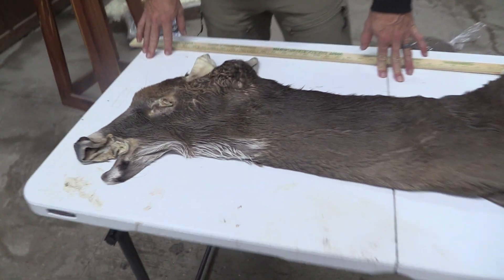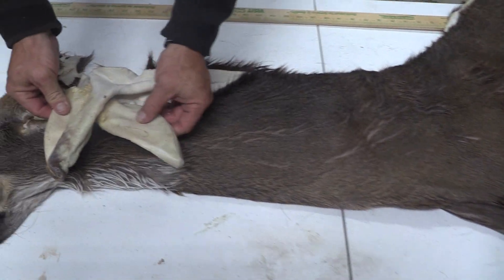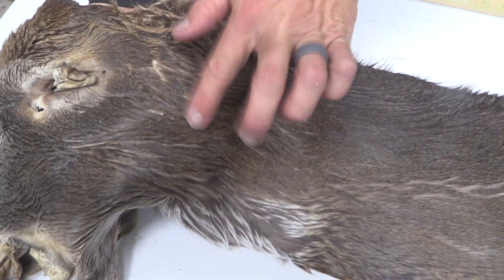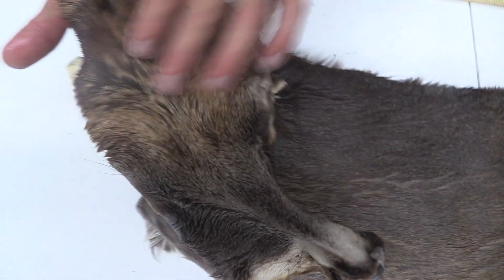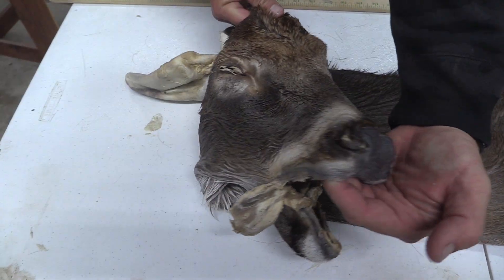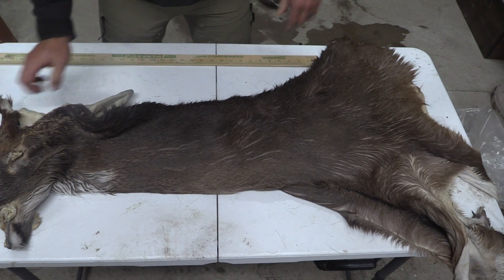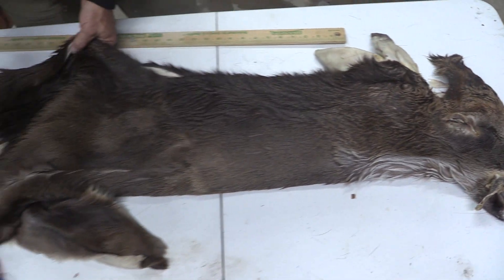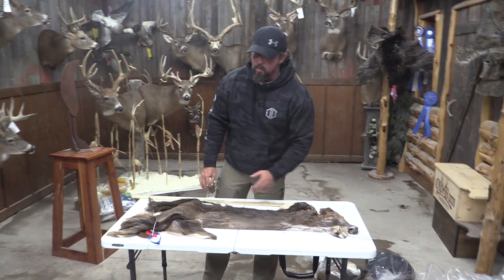TANNED WHITETAIL DEER CAPE FOR SALE (7 1/2 "X 20") OBT2845